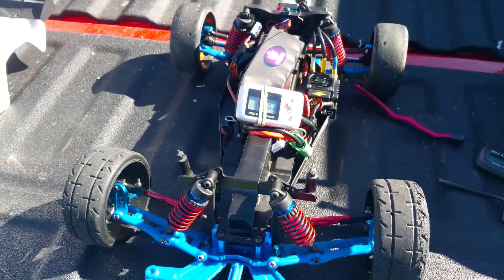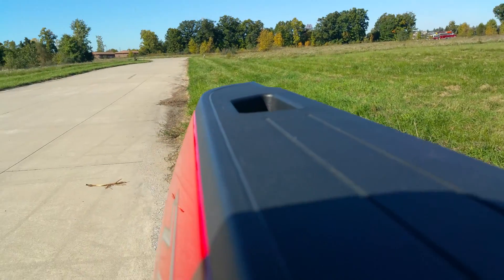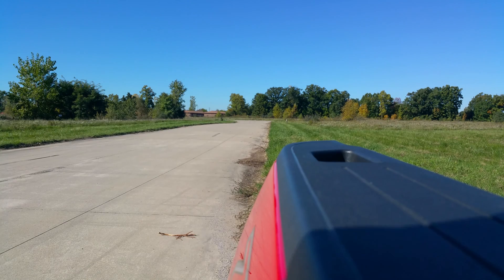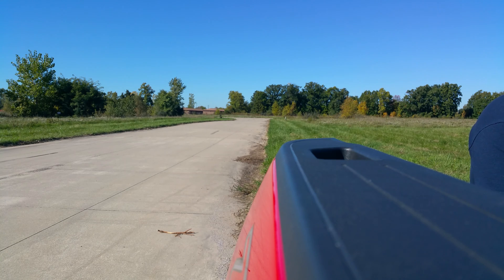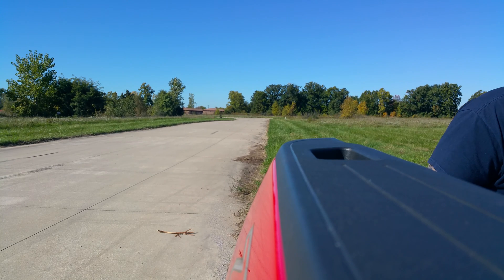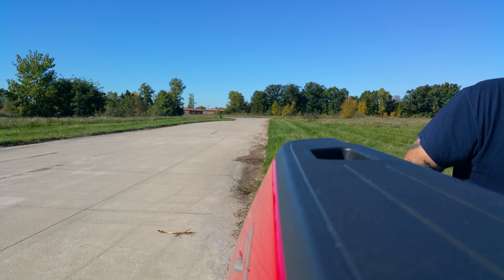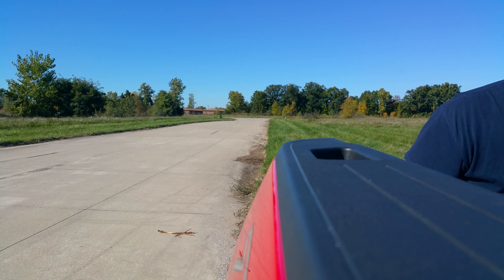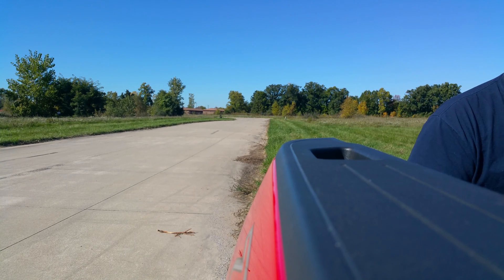Triple OG Rustler Velineon thunder power vs smc lipo batteries Part 3 of 3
thunder power vs smc lipo batteries